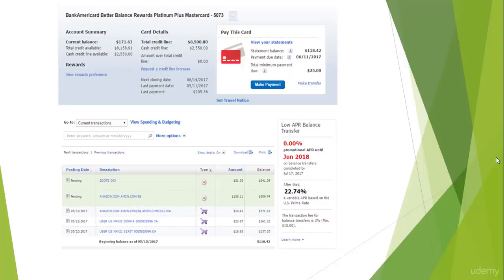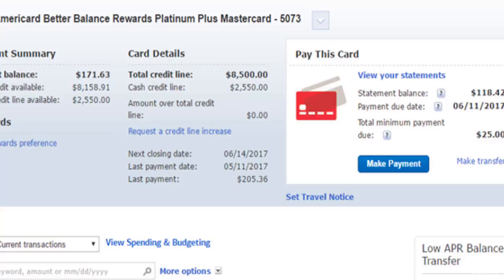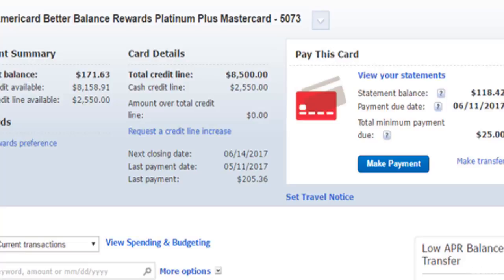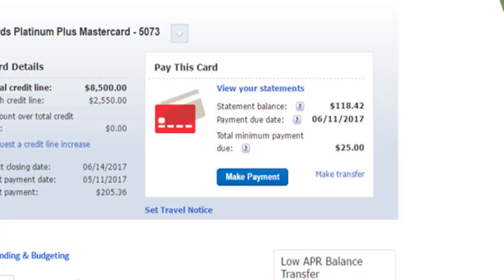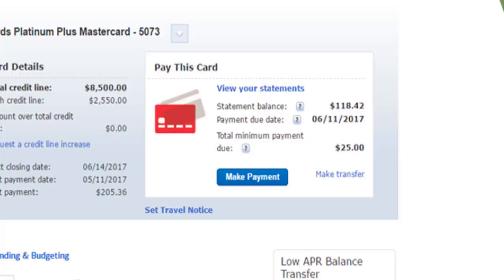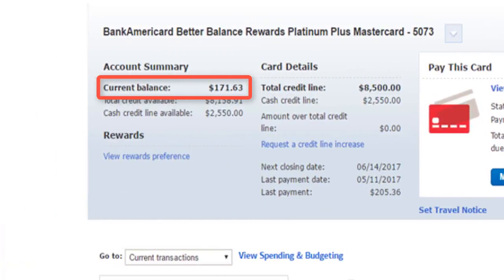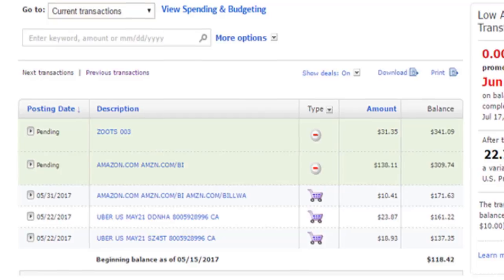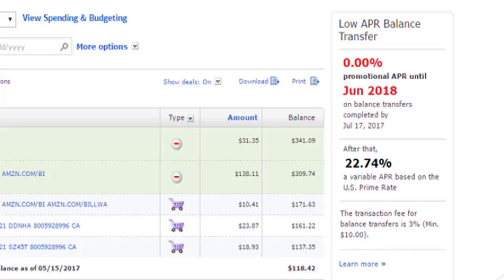Action-Oriented Personal Money Management : Credit Card Part 2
Action-Oriented Personal Money Management
A concise, information packed, detailed, and action oriented course on how to specifically master your personal finance.